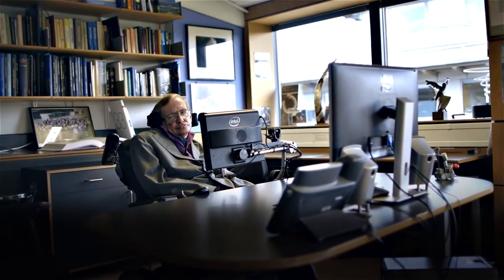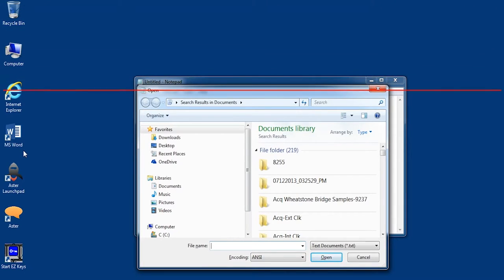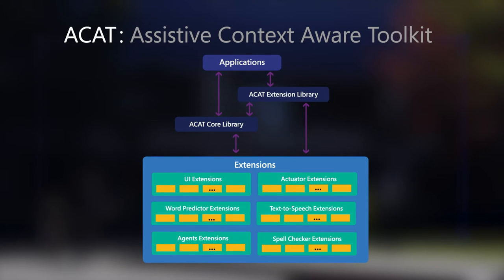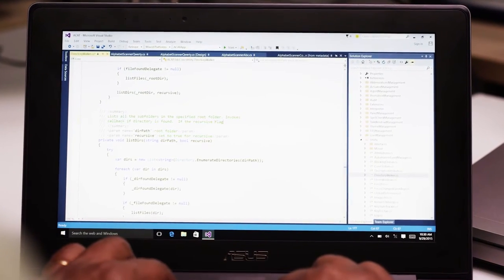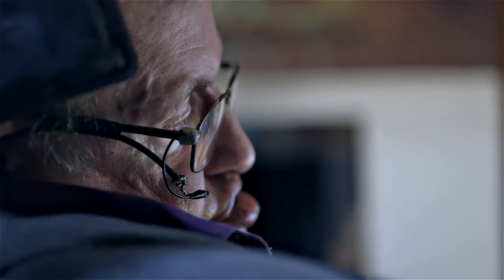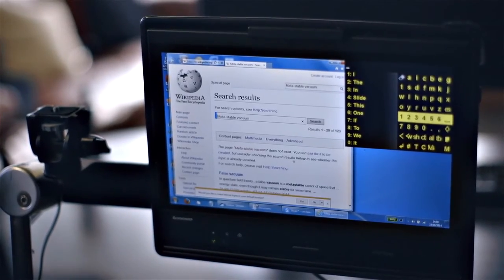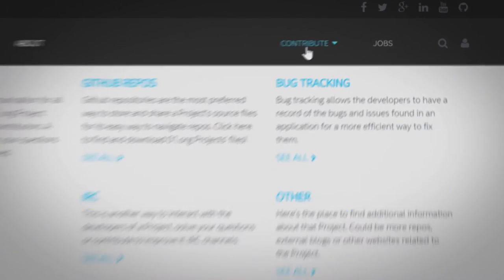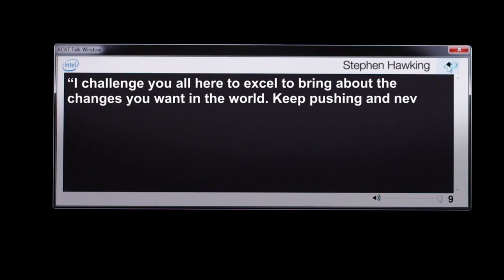Collabration of intel lab with Dr. Stephan Hawking on .NET based Assistive Technology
Collabration of intel lab with Dr. Stephan Hawking on .NET based Assistive Technolog.

Assistive technology is an umbrella term that includes assistive, adaptive, and rehabilitative devices for people with disabilities and also includes the process used in selecting, locating, and using them. Assistive technology promotes greater independence by enabling people to perform tasks that they were formerly unable to accomplish, or had great difficulty accomplishing, by providing enhancements to, or changing methods of interacting with, the technology needed to accomplish such tasks.